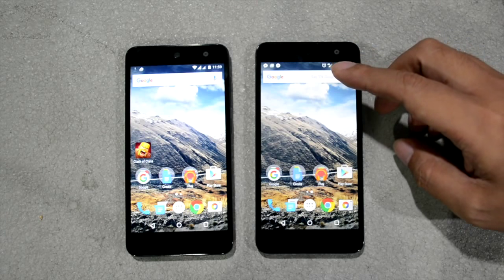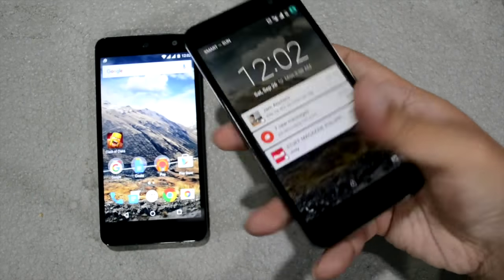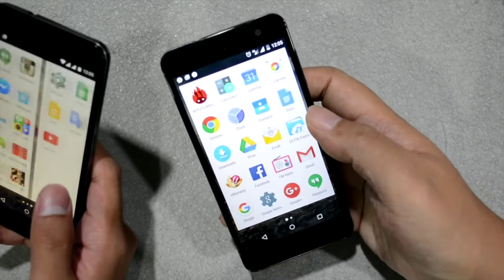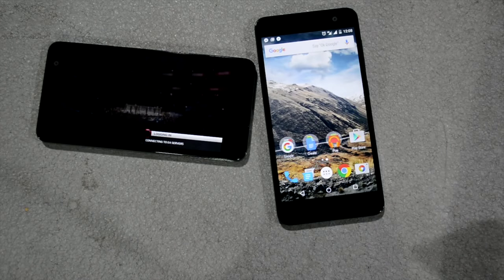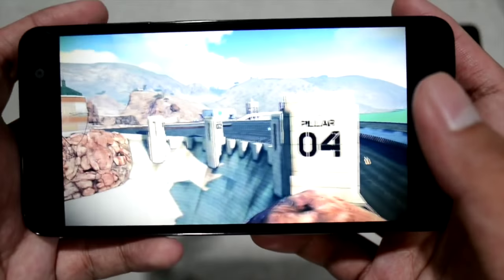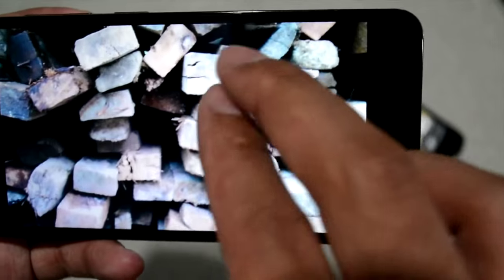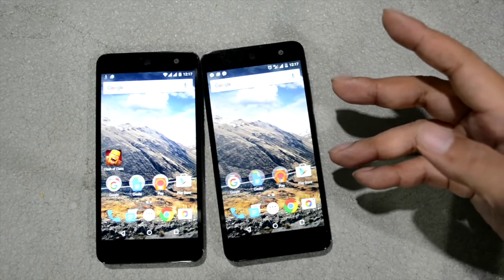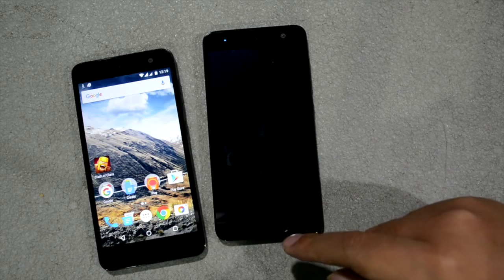Cherry Mobile One G1 Review